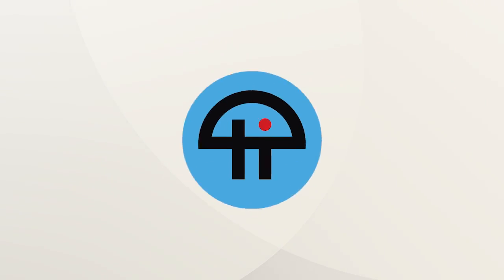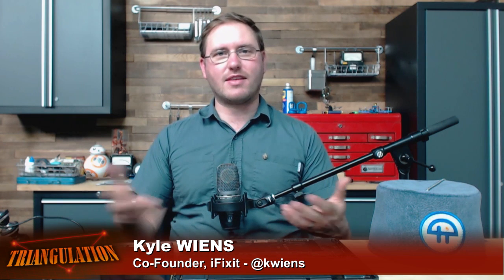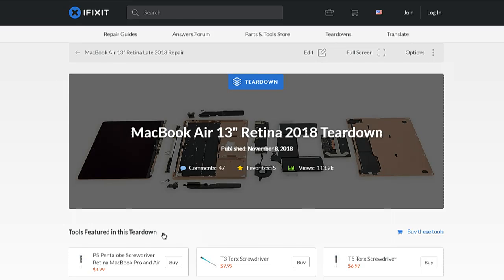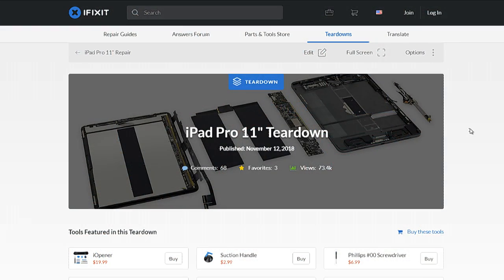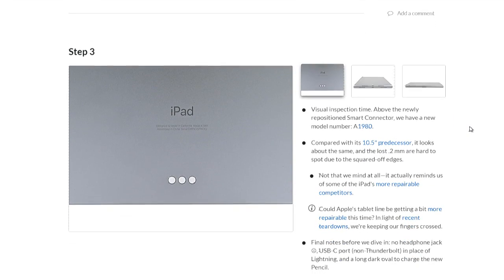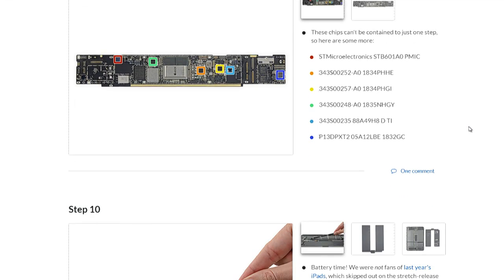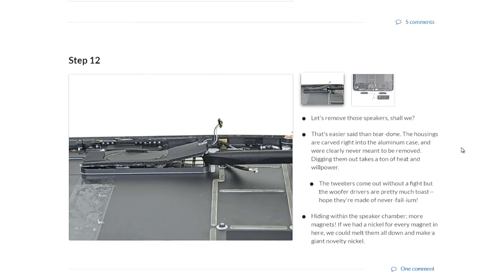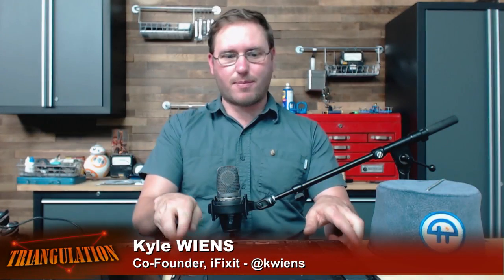iFixit: the Art of the Teardown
Kyle Wiens is the co-founder of iFixit. He talks to Megan Morrone about tearing down computers and protecting our right to repair them.